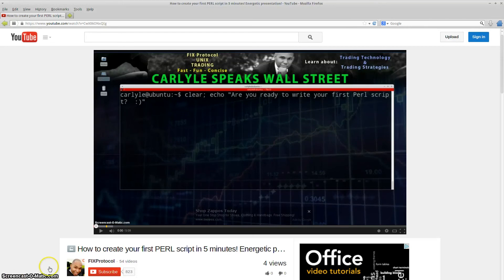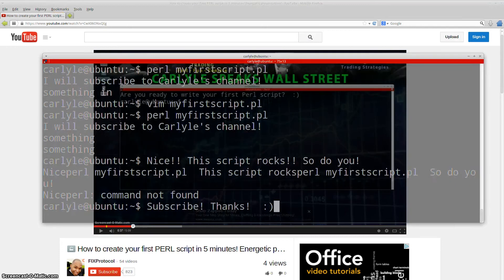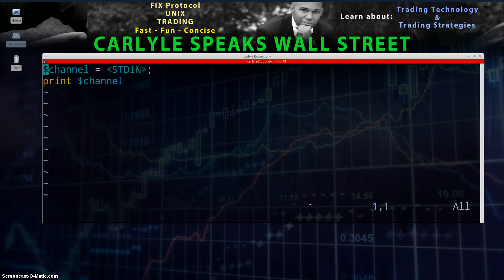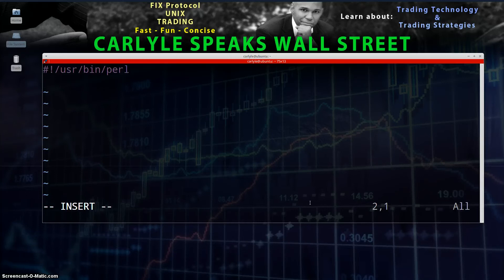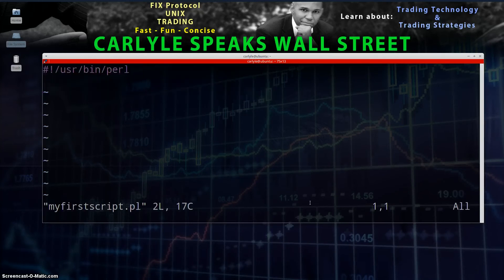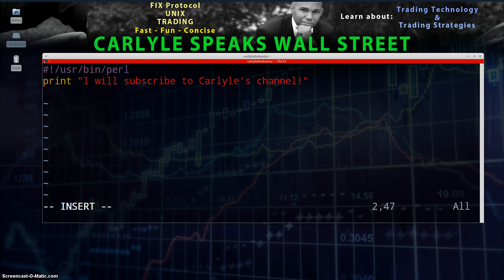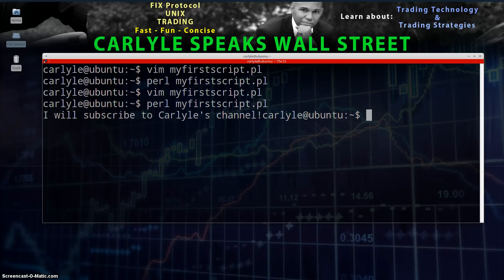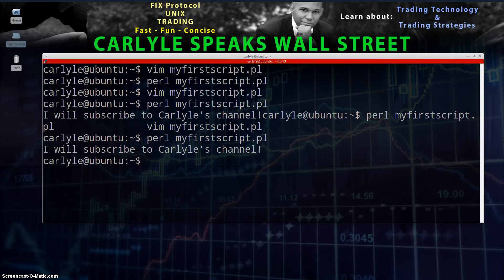How to create a Perl Script: Tutorial for beginners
Perl One liner